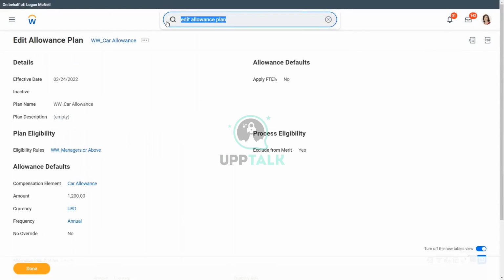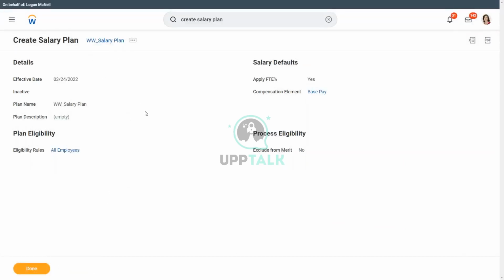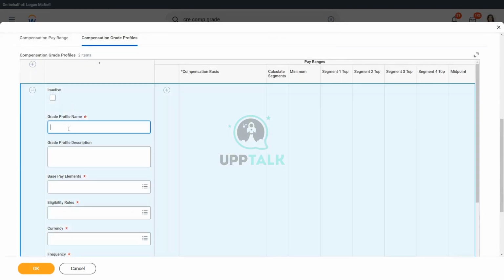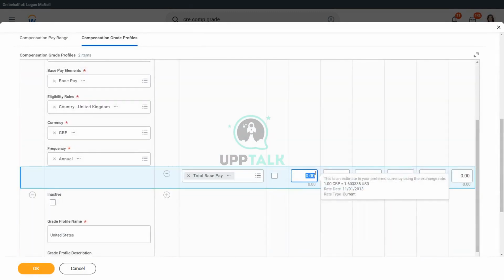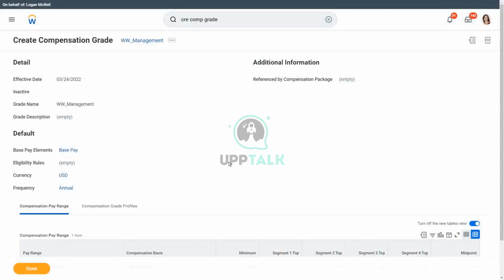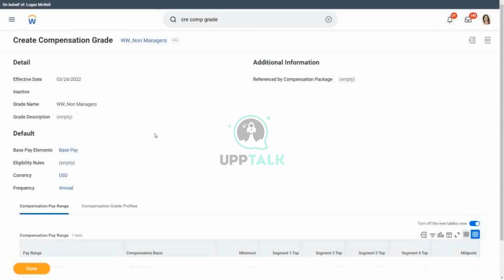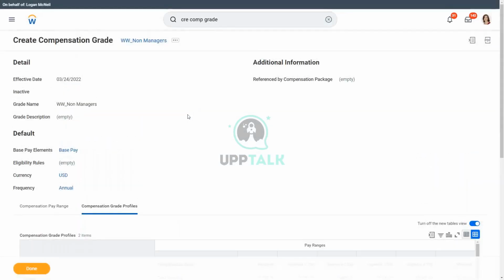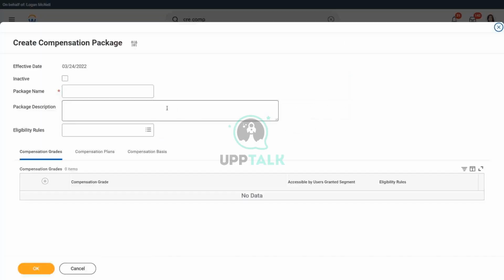Workday Car Allowance Eligibility & Plan Profiles | Workday Advanced Compensation Training | Upptalk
1. To qualify for a car allowance, one must receive an invitation.
2. Eligibility for a car allowance hinges on this invitation.
3. Plan eligibility for the car allowance must be specifically defined in workday systems to determine the amount.
4. Understanding which individuals are eligible for a car allowance requires well-defined plan profiles.
5. If all recipients receive the same amount, creating individual plan profiles is unnecessary.
6. Another example of an eligibility rule concerns the car allowance amount for upper-level workday management.
7. A new plan can be created to specify both the eligibility rule and the amount for management above a certain level.
8. In this scenario, new plan profiles will be established based on different levels of workday management.
9. Only one eligibility rule is necessary to determine the car allowance amount for management above a specified level.
10. The plan defining the car allowance for all workday employees is established, with a set amount of $1,200 for regular employees.